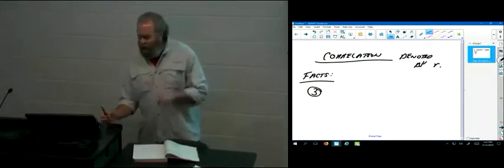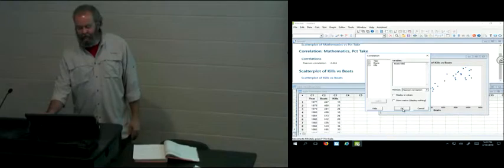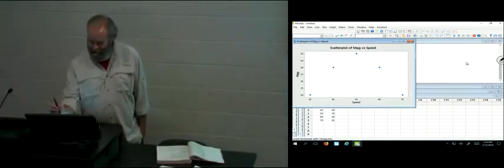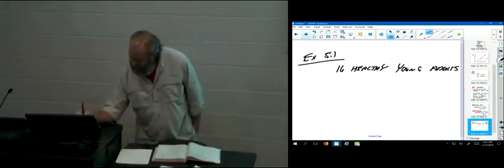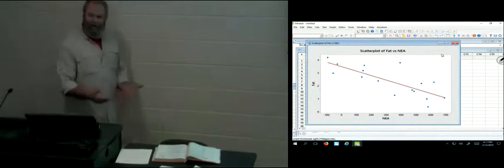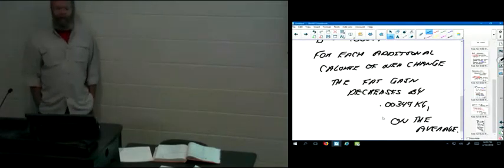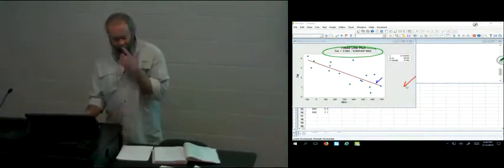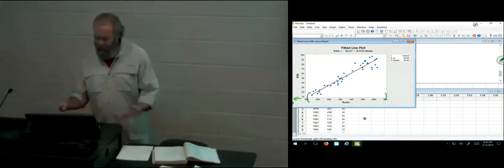Prob Stats Noncalculus pp 113 117, 127 133